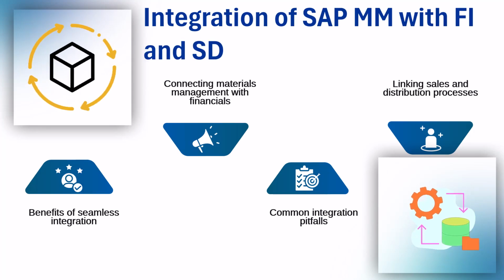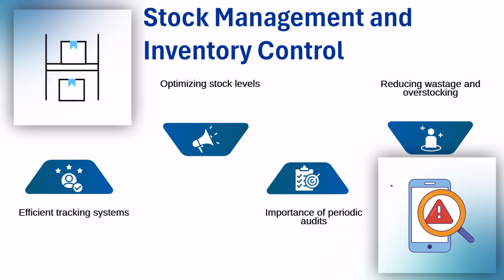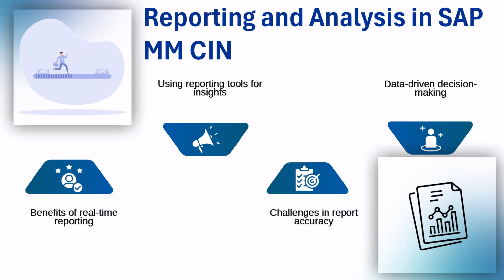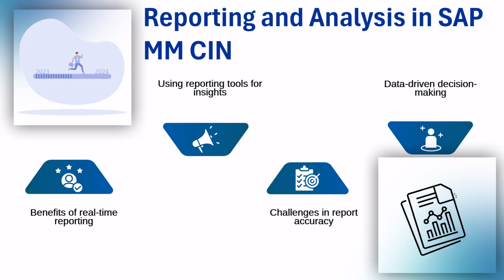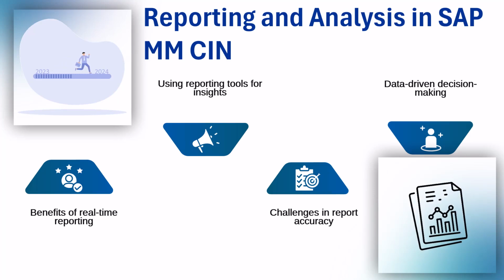SAP MM CIN Training | MM Training Overview | Tutorial CIN Explained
👋 Welcome to an exciting journey through SAP MM CIN Training! In this video, we will cover everything you need to know about SAP MM and CIN, packed with all the essential details 🖥️. Here's what you'll learn:

1️⃣ 🚀 SAP MM CIN Training Overview: Dive into the world of SAP MM and CIN 🌏.
2️⃣ 📜 Introduction to SAP MM: Understand the fundamentals of SAP MM and how it fits into the bigger picture 🕵️.
3️⃣ 🏠 Understanding CIN (Country India Version): Decode CIN and its importance for Indian businesses .
4️⃣ 🛠️ Basic Configuration in SAP MM: Get hands-on with SAP MM configuration settings 🔧.
5️⃣ 💵 Taxation in CIN: Learn all about tax settings and compliance in CIN 滋.
6️⃣ 🏷️ Excise Duty and Its Implementation: Explore excise duty rules and how to implement them effectively 📊.
7️⃣ 👨‍💼 Vendor Master Data Management: Master the art of managing vendor data smoothly 📂.
8️⃣ 📝 Purchase Order Processing: Learn how to manage purchase orders seamlessly 🛍️.
9️⃣ 📦 Goods Receipt and Invoice Verification: Optimize goods receipt and invoice processes ⚡.
🔟 📈 Material Valuation and Pricing: Dive into material valuation and pricing methods 🔑.
🔟 📡 Integration of SAP MM with FI and SD: Discover how SAP MM integrates with FI and SD for efficient workflows 🔄.
🔟 🌐 GST Implementation in CIN: Unravel the GST configuration in CIN 🛡️.
🔟 📦 Stock Management and Inventory Control: Learn inventory management techniques like a pro 📈.
🔟 📊 Reporting and Analysis in SAP MM CIN: Analyze data and generate reports for actionable insights 📢.
🔟 🌟 Common Challenges and Best Practices: Identify common pitfalls and ways to overcome them 🛡️.
🔟 🚀 Conclusion and Next Steps: Prepare to embark on your SAP MM CIN journey 🌟.

💡 Don't forget, if you're looking for top-notch IT training, cyberbrainer.com  offers detailed courses on SAP MM CIN and much more! 📚 Upgrade your skills today with cyberbrainer.com !

Let me know how this video helps you! 📺